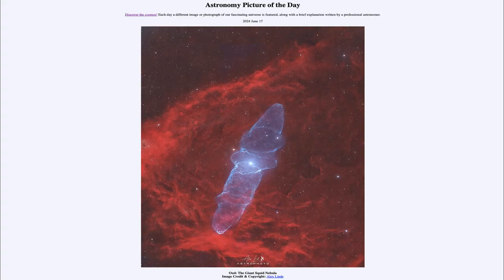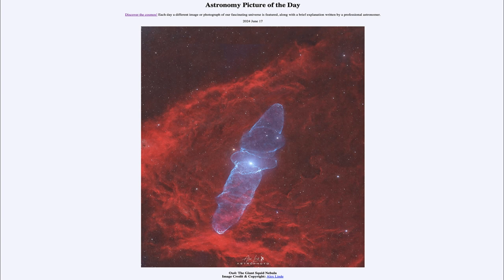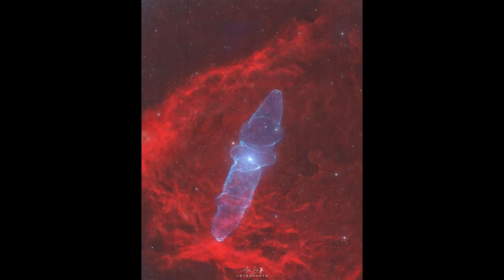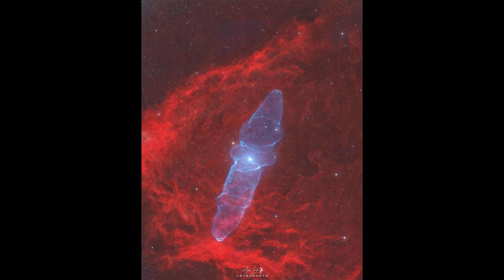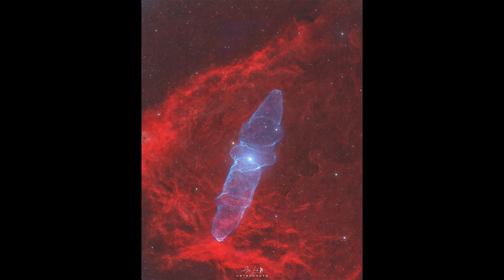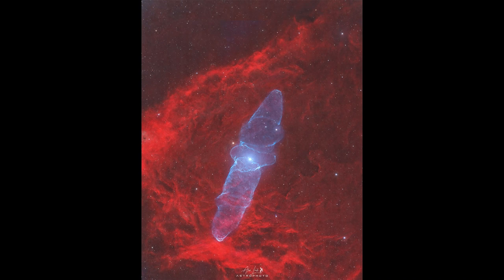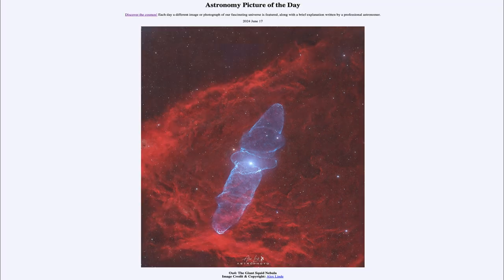2024 June 17 - Ou4: The Giant Squid Nebula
In today's image, we see what is known as the Giant Squid nebula. This is an emission region that we see in the blue. With the blue color from the specific wavelength of light produced by doubly-ionized oxygen atoms.